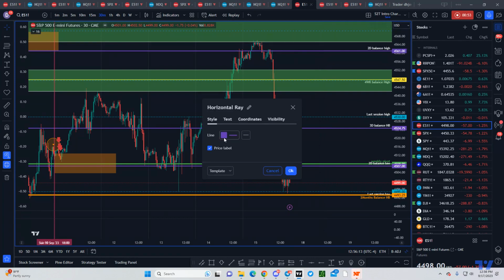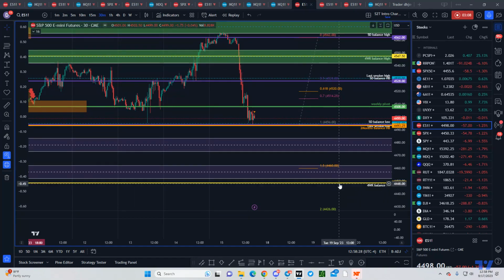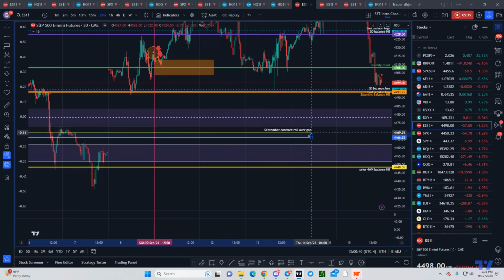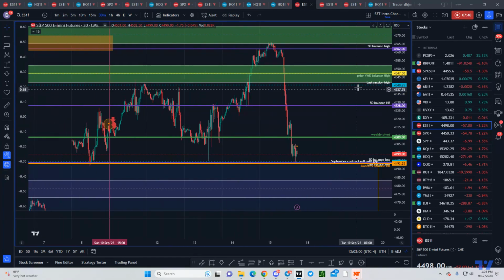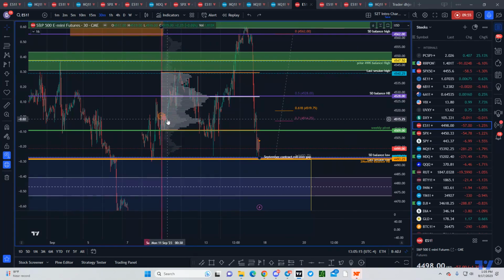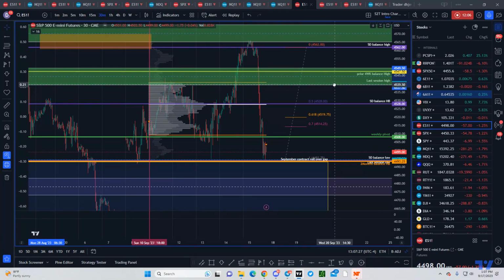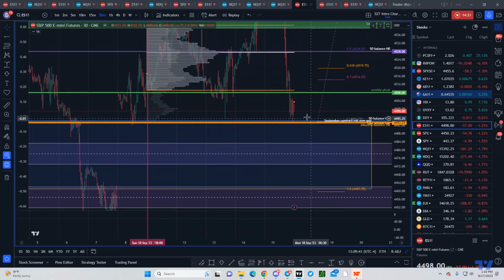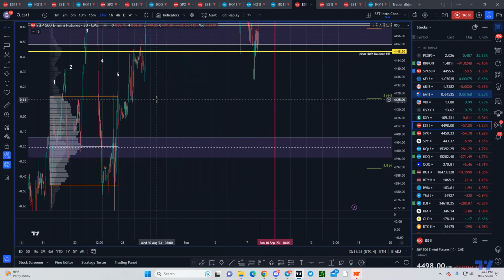Weekly Plan ES_F [September 9-18]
[b]09/17 Weekly Plan.  ES Futures December ESZ2023.[/b]

Weekly Pivot is 4,508 [last week's vp value area low, keep an eye on 4528, 5 days balance zone half back + last week's vPOC]

[b]Targets [/b]
4,543 [prior balance zone high]
4,562 [5 days BZ high + untested opening range from 8/2 spotted by opening range dominator]
4,592 [unfilled gap from 8/2]

[b]Targets [/b]
4,478 [low volume zone]
4,457 [5 days BZ 50% ext + september contract roll over gap fill zone, keep an eye on 4427]
4,401 [naked tpo/vpPOC]

[b]Now trading at 4,499 ESZ  [/b]

[b]Alerts[/b]
You will receive alerts in this channel every time ES hits (2M candle close):
Weekly opening 4,499
Weekly pivot at 4,508
Each weekly target.

[b]Side notes:[/b]
5 Days Balance in daily [H4562, L4494] + weekly is OTFU which ends at 4494 [prior weekly BZ is 4 weeks H4547.50, L4350  + monthly 2 months [H4633.50, L4350]
When trading off weekly levels, each level will act as support and resistance, “no trade zones” do not apply to weekly plan.

Have a great week and trade safe. @everyone